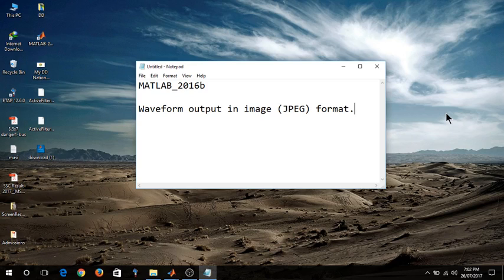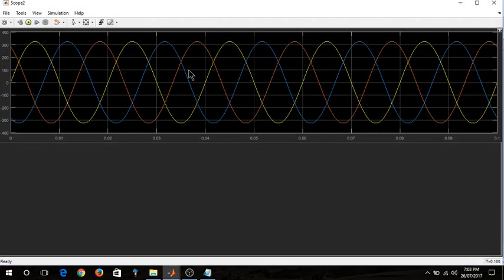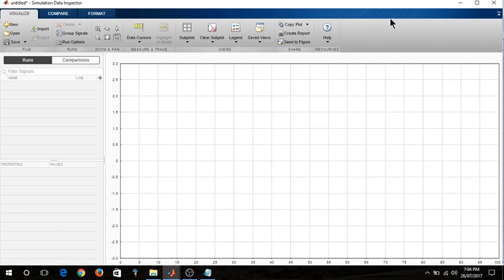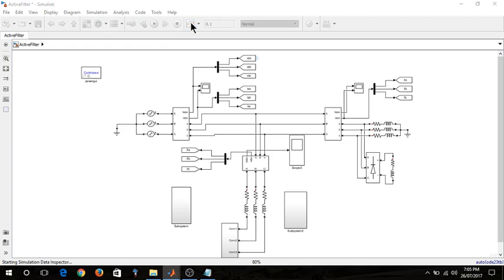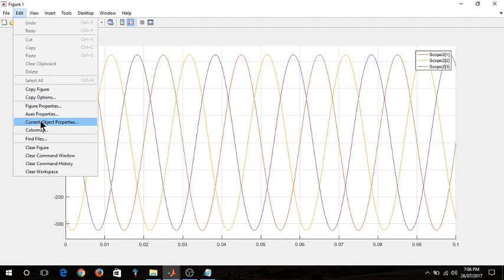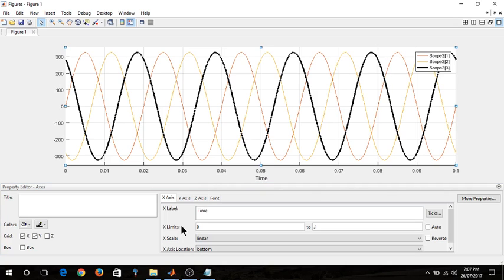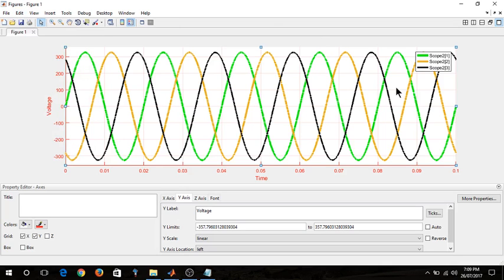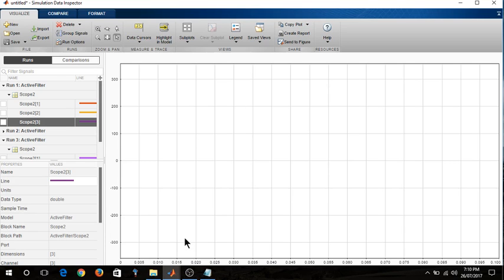How to save MATLAB Waveform as Image Latest (Matlab 2016)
This video describes step by step procedure of saving simulation waveform into a Jpeg image for presentation/paper writing purpose.
The MATLAB version used here is 2016b for other versions it is same as described just find the keys which I did in my Video.